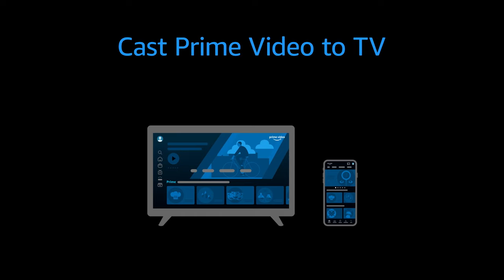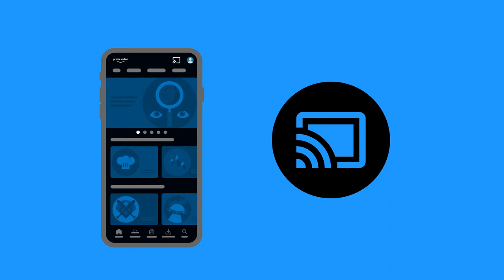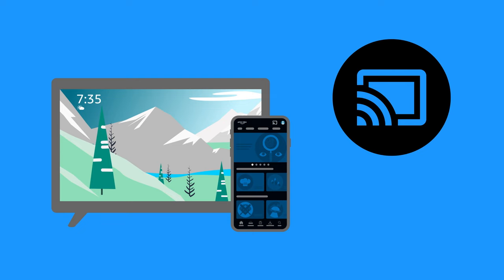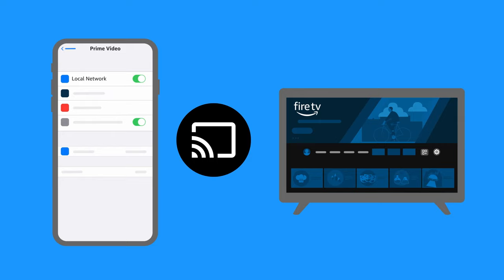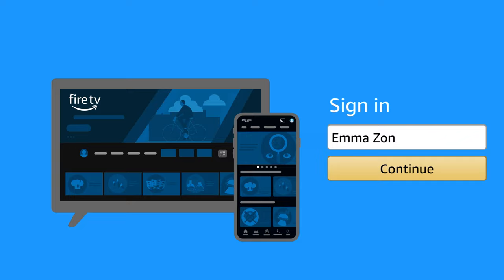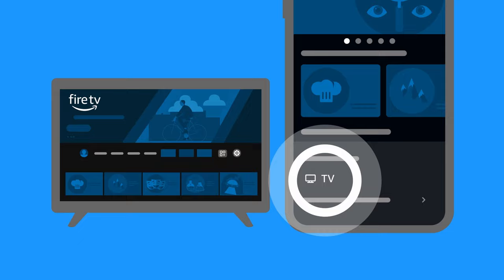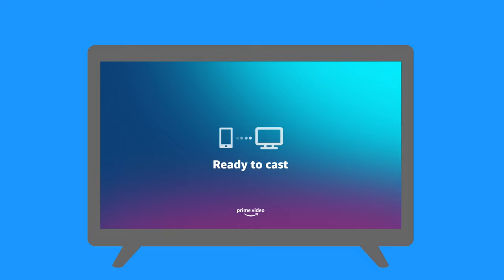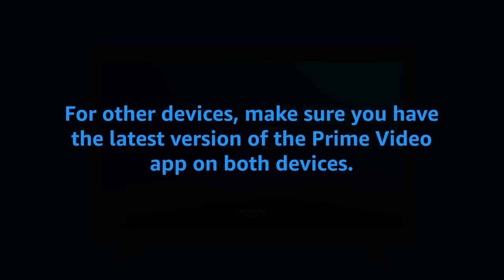Prime Video: Cast Prime Video to TV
Follow these steps to cast from the Prime Video app to your TV.